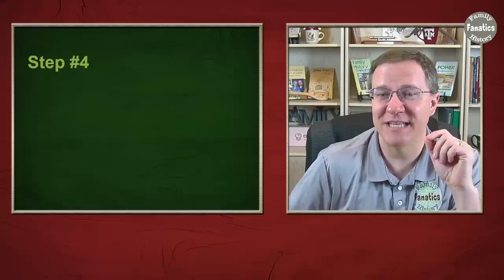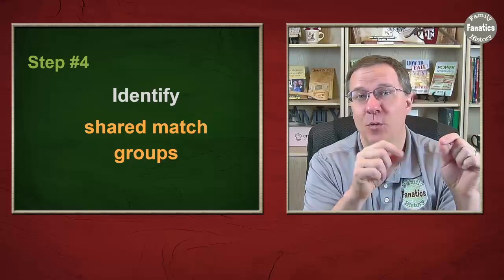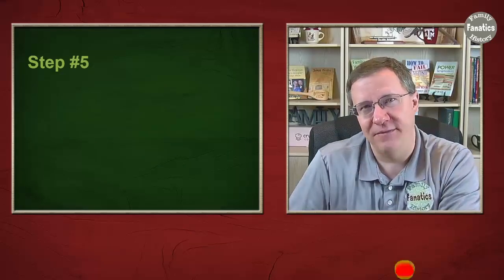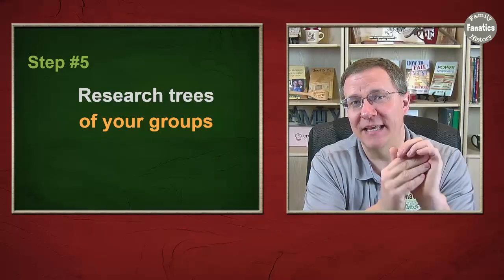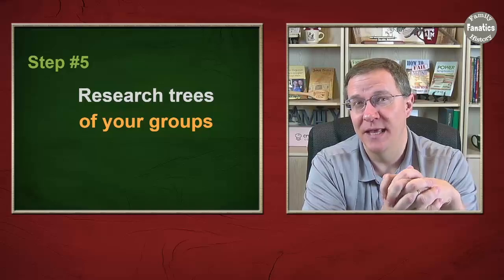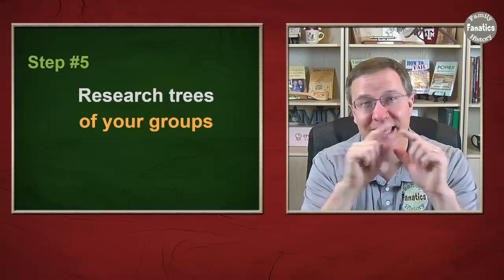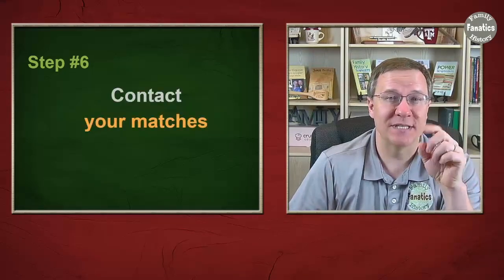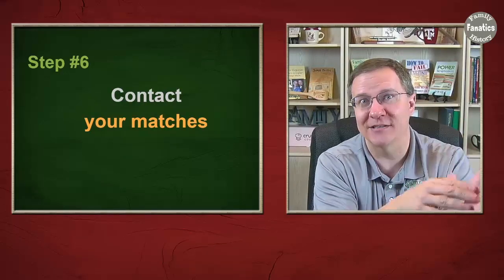6 Things to Do After You Get Your DNA Test Results | Genetic Genealogy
What should you do once you have your DNA tests results? Learn six steps for getting started with genetic genealogy research to process your DNA matches & get even more matches.

CONTINUE LEARNING

CHAPTERS

00:00 Introduction
0:31 Download your Raw DNA Data
1:00 Upload Raw DNA to Multiple Genetic Genealogy Sites
1:42 Start with DNA Matches You Know Their Relationship
2:20 Identify Shared Match Groups
3:13 Research Trees Attached to DNA Matches
4:07 Contact Your DNA matches